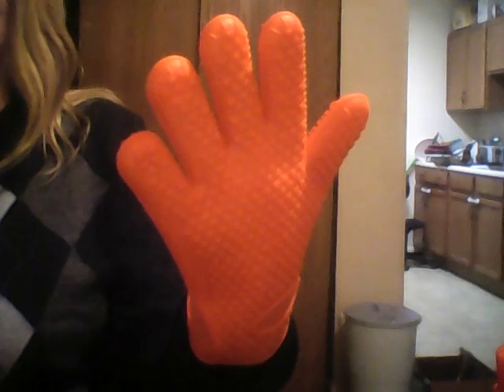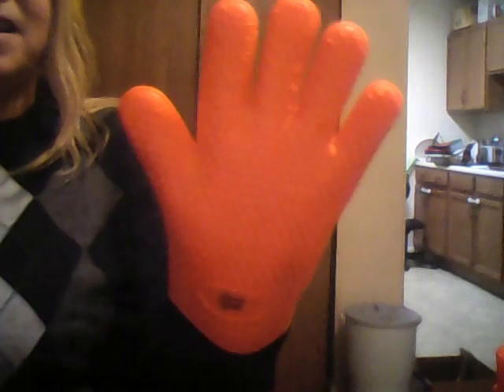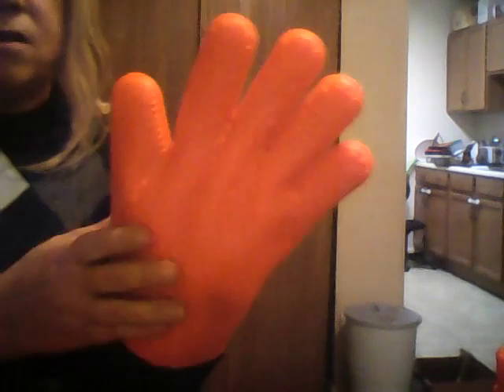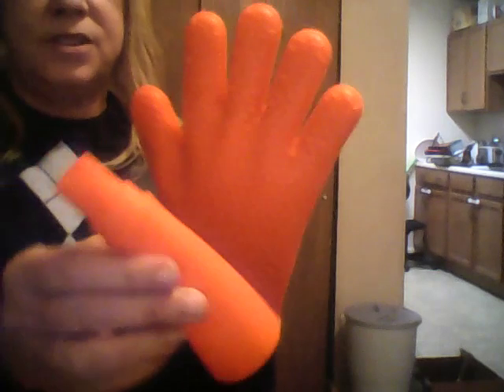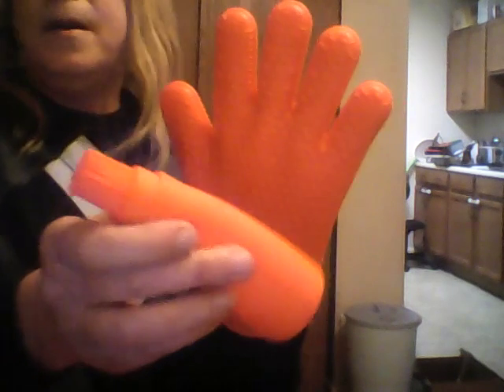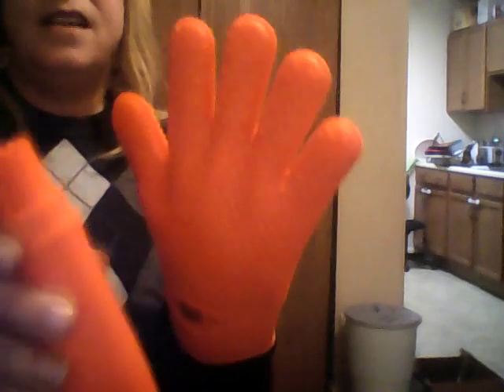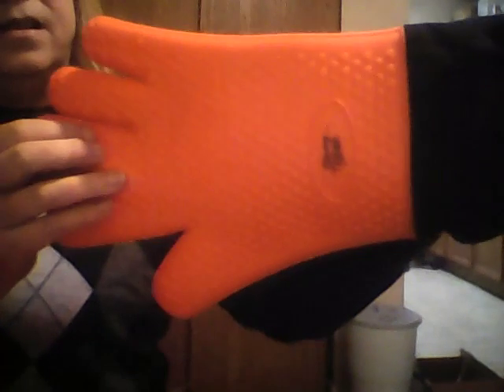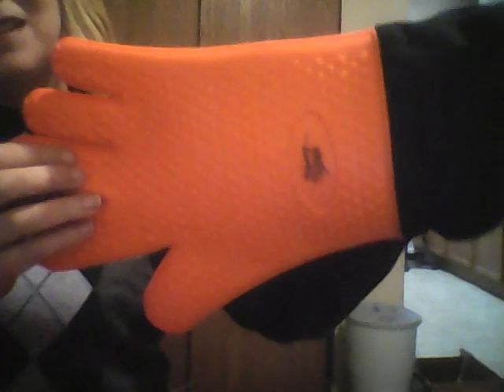WIN 20170124 185429